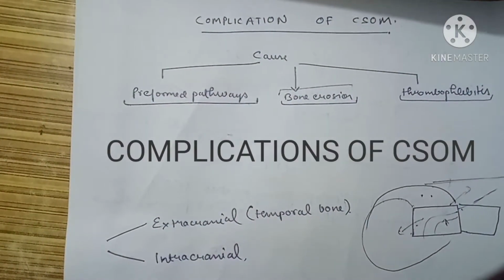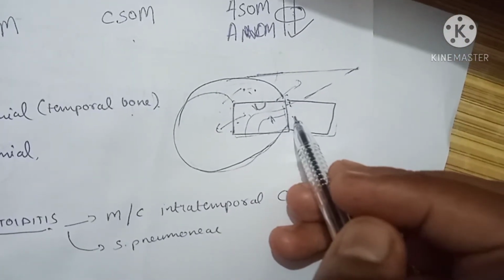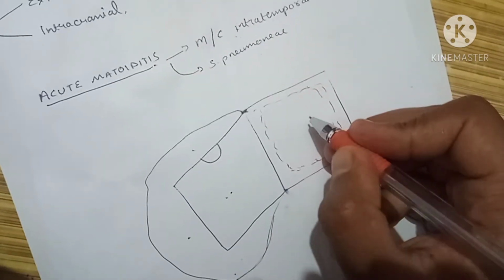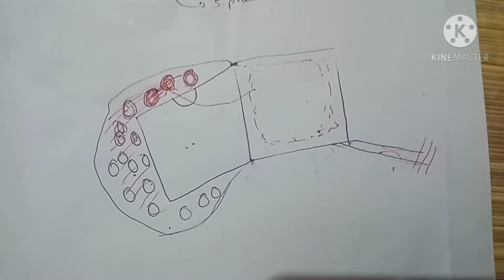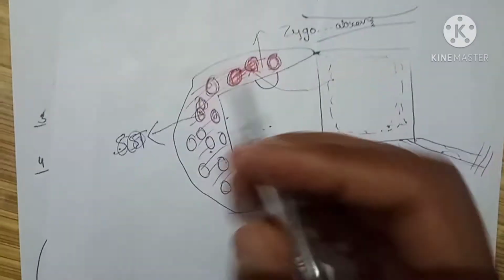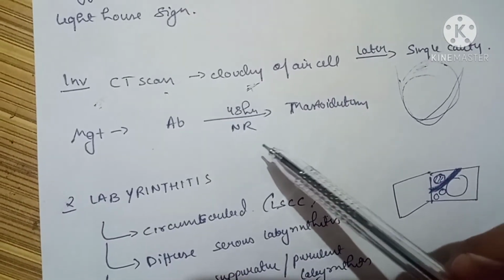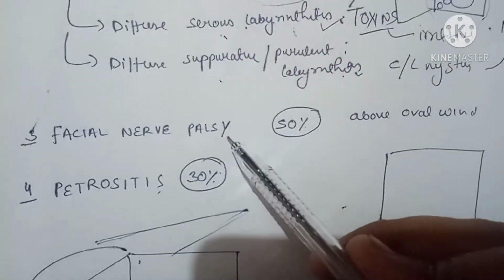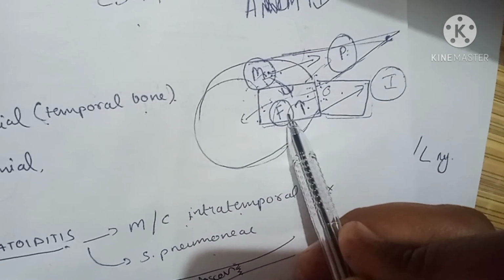Complication of CSOM (Extracranial )